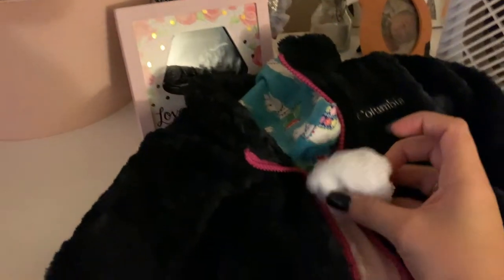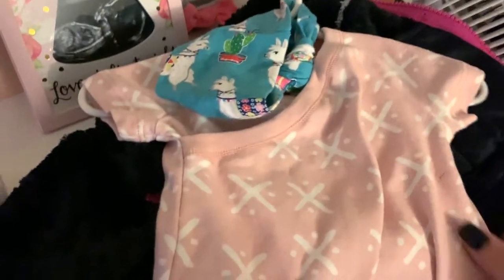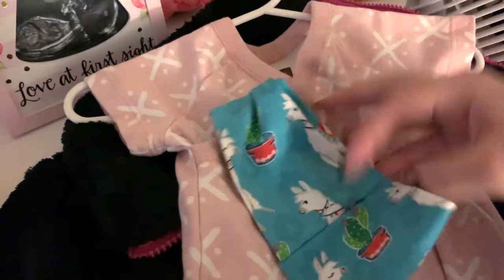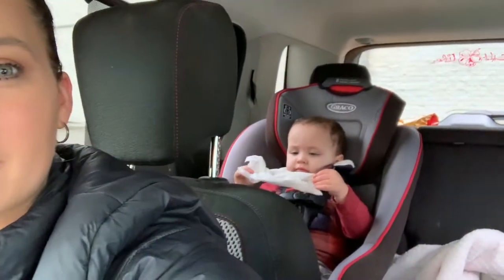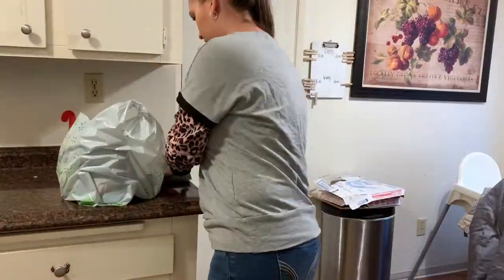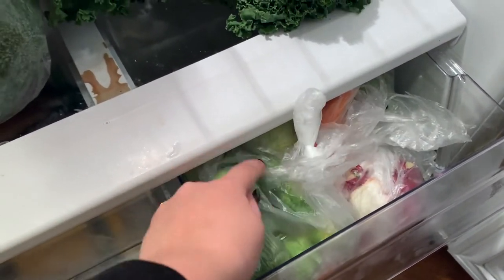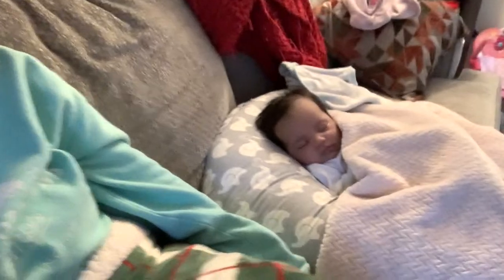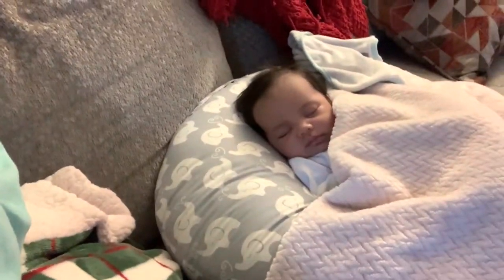DAY IN THE LIFE OF A MILITARY FAMILY || 2 KIDS UNDER 2 || AMY JACKSON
Thanks for stopping by for another day in the life vlog! Todays short vlog shares a bit of our weekend and my 2020 goals!!

XOXO Amy